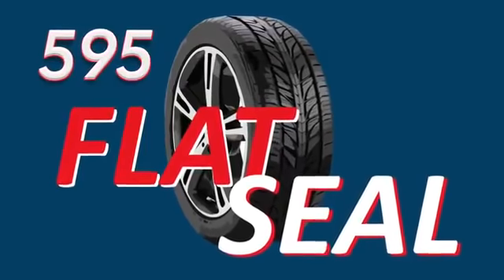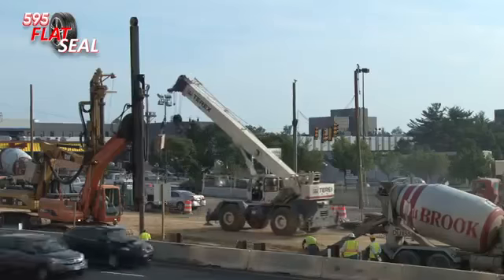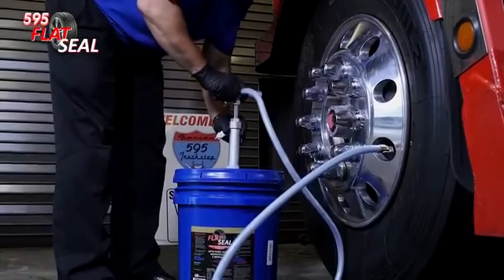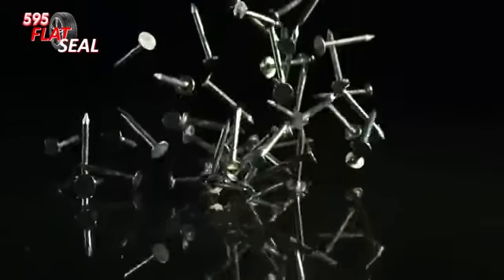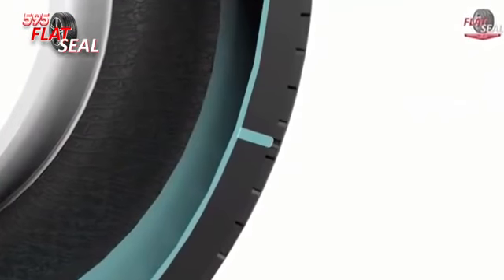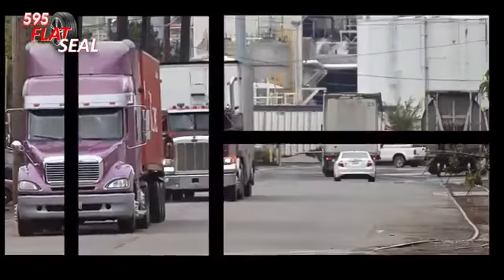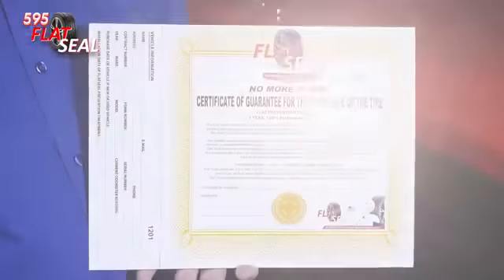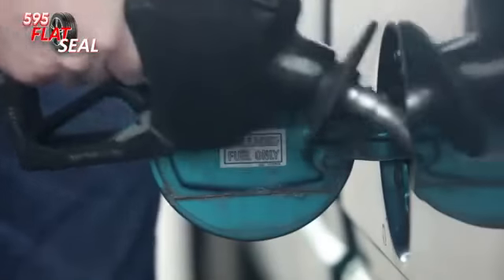Flat Seal Installation at Trucks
Flat Seal Trucks
Flat Seal's Industrial Formulation is for heavy-duty applications where extra protection is needed, such as construction equipment, farm machinery, and off-road tires.
Ofice: +1.844.NO FLAT2
Flat Seal Group Inc.

Flat Seal Work how:
Tire Sealant
Prevent Flats
Avoid Flat Tire
No More Flats
Best Sealant for tires